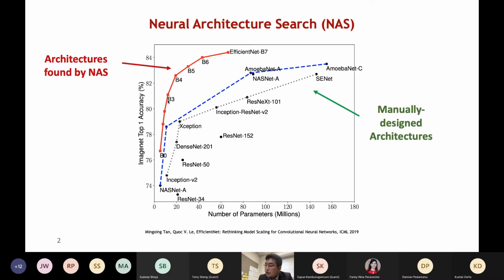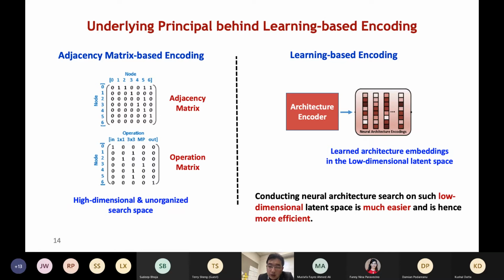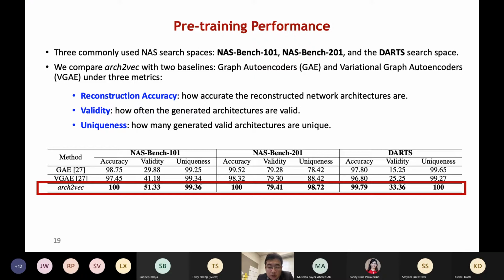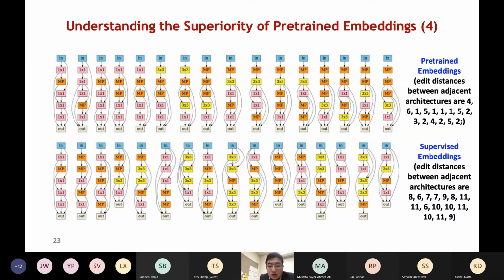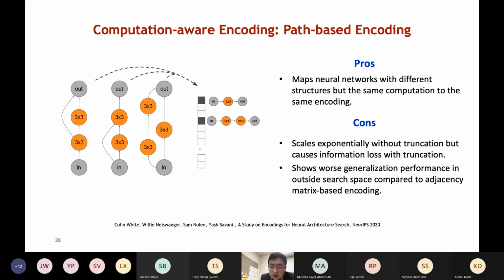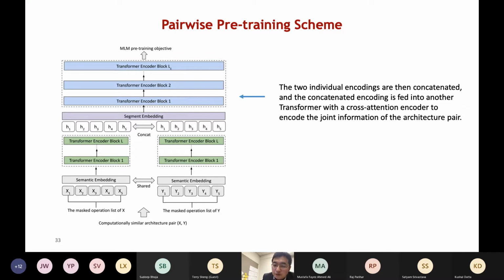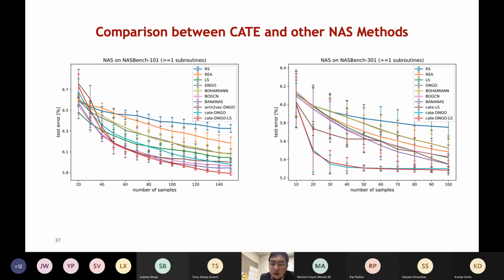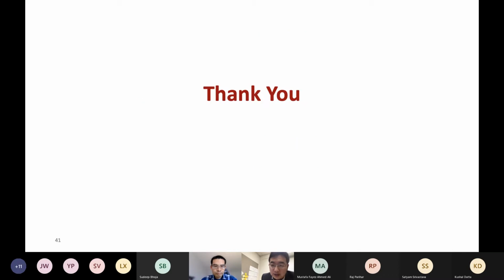"Efficient Neural Architecture Search at Scale", Mi Zhang, Michigan State University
Neural architecture search (NAS) has attracted significant attention in the machine learning community in recent years. Although architectures found by NAS are able to achieve superior performance than manually designed neural architectures, the key bottleneck of neural architecture search is its extremely high search cost. In this talk, I want to shed light on the importance of architecture encoding on enhancing the efficiency of NAS. In particular, I will talk about two works on architecture encoding. The first work, dubbed arch2vec, proposes an unsupervised learning-based architecture encoding method that decouples architecture representation learning and architecture search into two separate processes. The second work, dubbed CATE, proposes to encode computations instead of structures of neural architectures via a transformer-based encoder. Our experimental results on widely used benchmarks demonstrate the effectiveness, scalability, and generalization ability of our proposed methods.

Dr. Mi Zhang is an Associate Professor and the Director of the Machine Learning Systems Lab at Michigan State University. He received his Ph.D. from University of Southern California and B.S. from Peking University. Before joining MSU, he was a postdoctoral scholar at Cornell University. His research lies at the intersection of systems and machine learning, spanning areas including Efficient Deep Learning, Automated Machine Learning (AutoML), Federated Learning, Systems for Machine Learning, and Machine Learning for Systems. He is the 4th Place Winner of the 2019 Google MicroNet Challenge, the Third Place Winner of the 2017 NSF Hearables Challenge, and the champion of the 2016 NIH Pill Image Recognition Challenge. He is the recipient of six best paper awards and nominations. He is also the recipient of the Facebook Faculty Research Award, Amazon Machine Learning Research Award, and MSU Innovation of the Year Award.